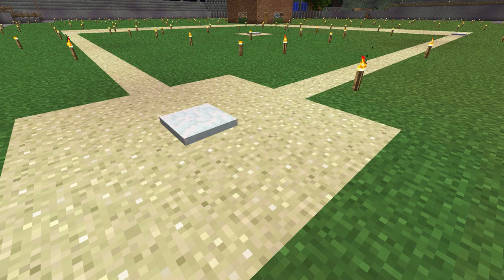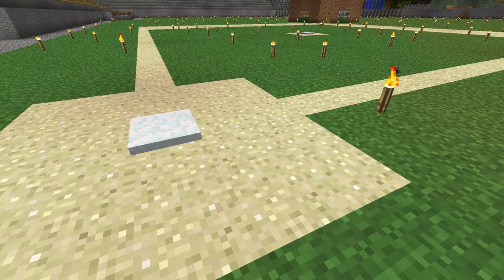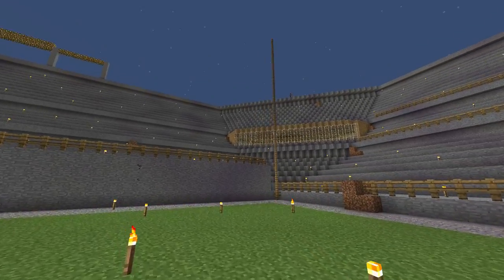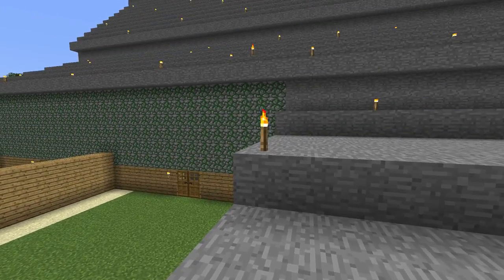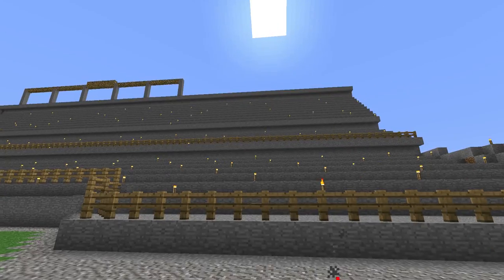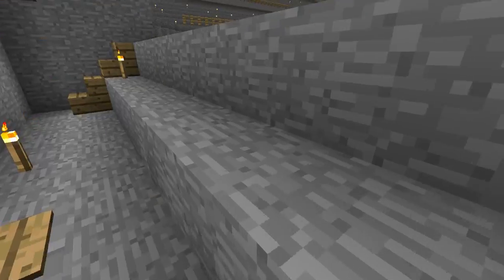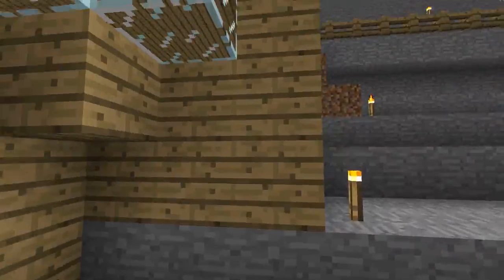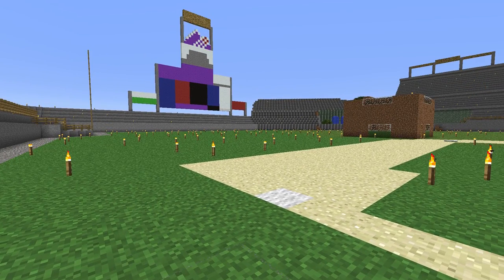Coors Field in Minecraft - the first tour!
Come with me as I take you on a journey around the first stages of the creation of Coors Field in Minecraft. So far - the field, stands, tunnels, bullpens, dugouts, changing rooms and lounges are complete!